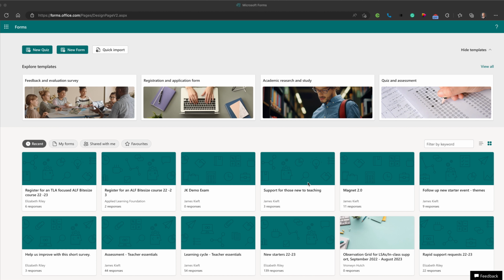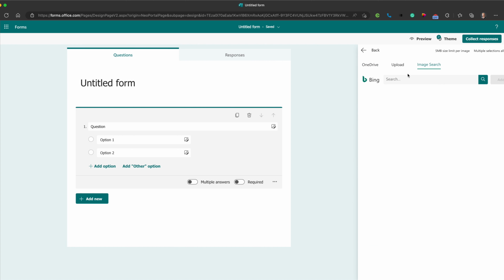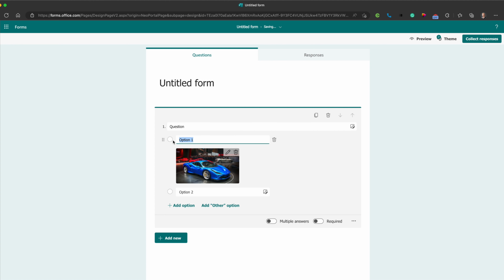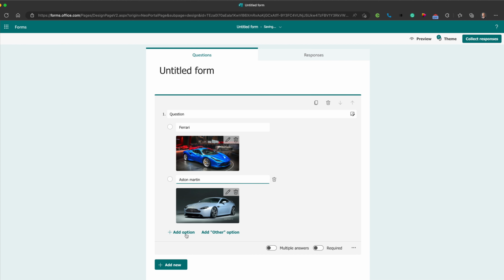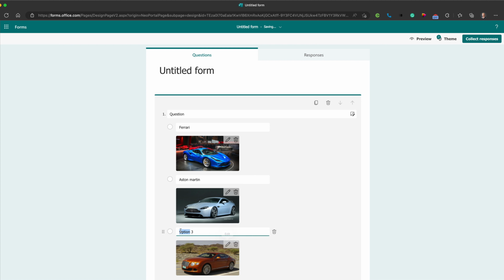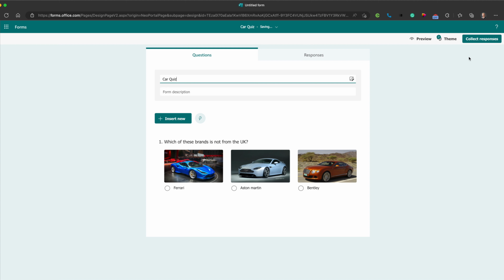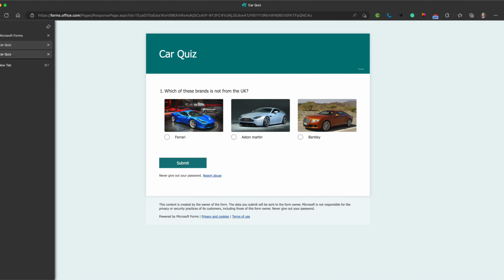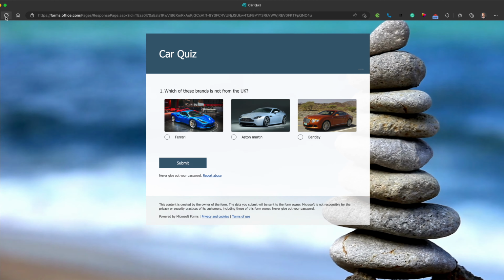Insert images into your multiple choice questions in Forms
In this video, I go through how to use the new image as a response choice in Microsoft Forms.